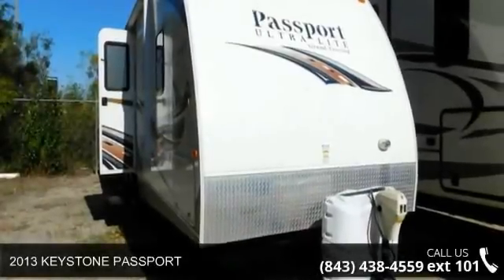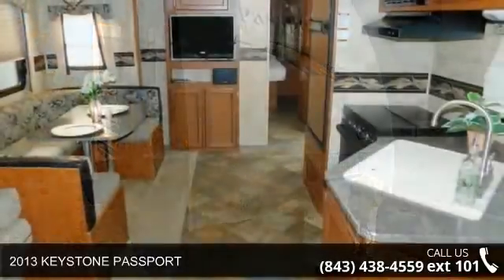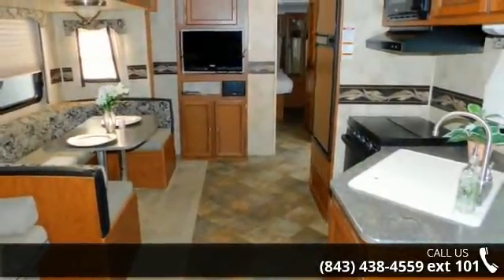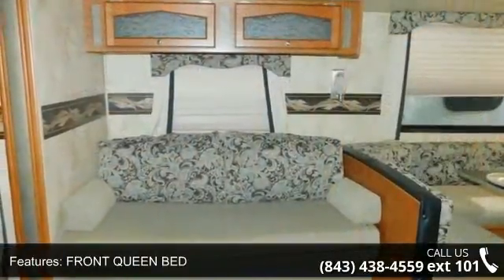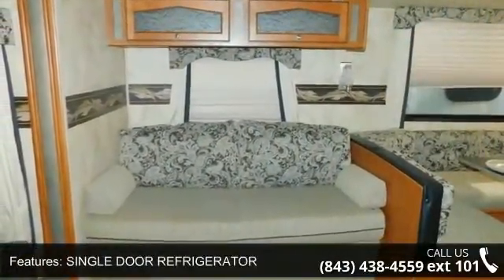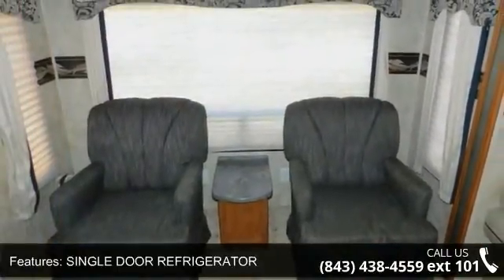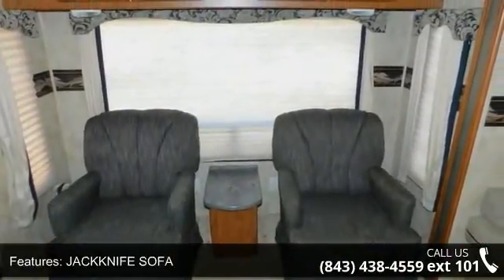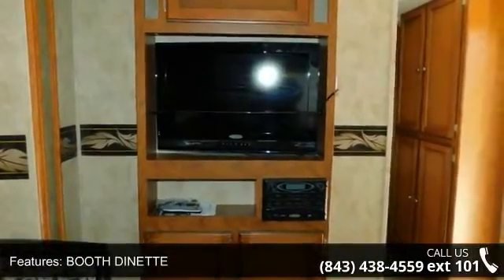2013 KEYSTONE PASSPORT - Camping World of Myrtle Beach -...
2013 KEYSTONE PASSPORT  Condition: Certified Pre-Owned Stock: #1348234